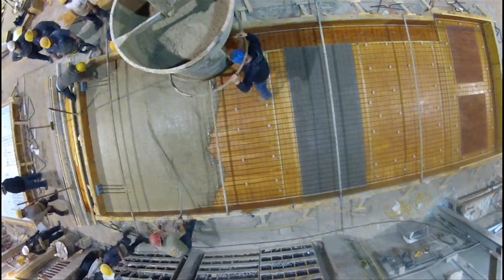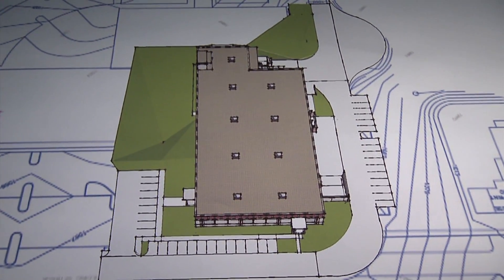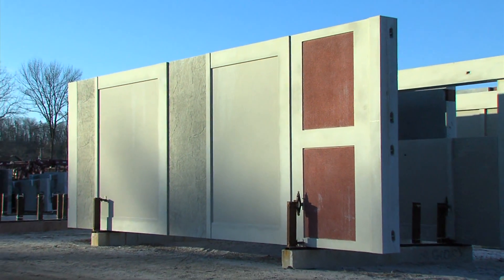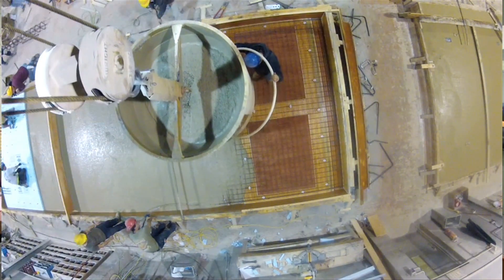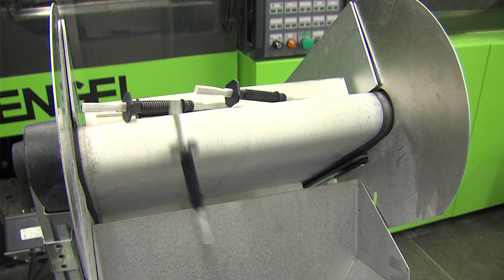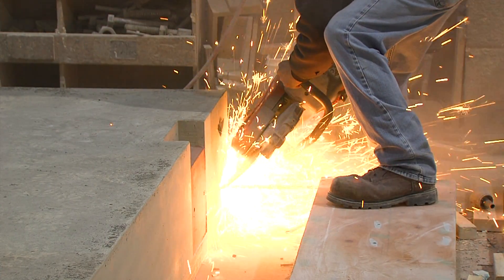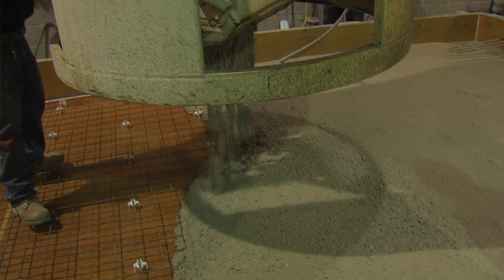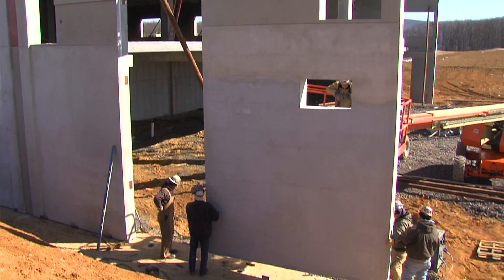US Concrete & Thermomass, The Ideal High Performance Insulated Wall Panel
Thermomass and US Concrete partner to produce an insulated and structurally sound precast panel that's as attractive as it is cost effective.  This video illustrates the fabrication of Insulated precast panels and then the ease and cost saving they offer during the construction phase.